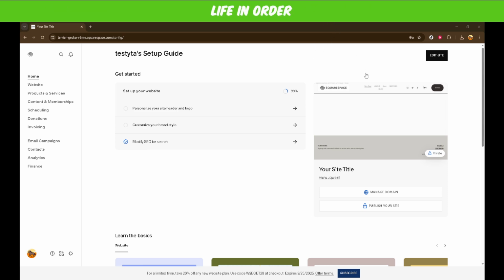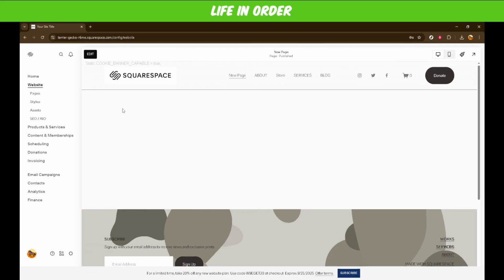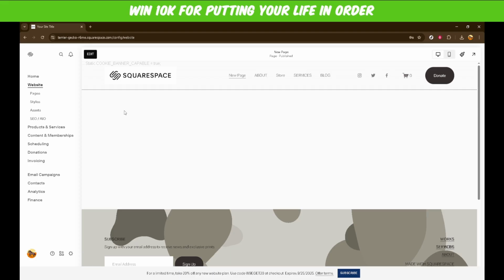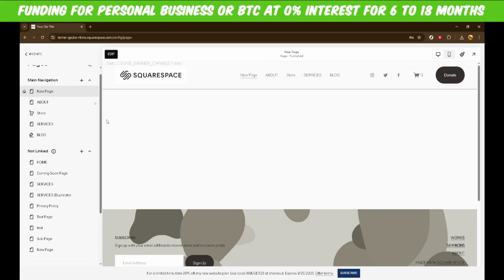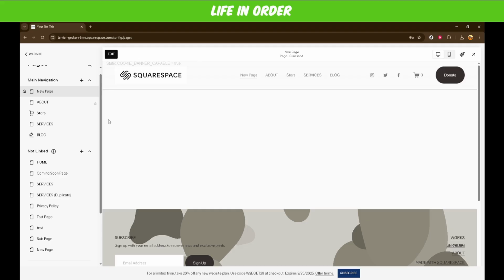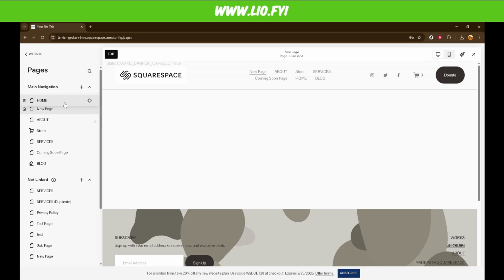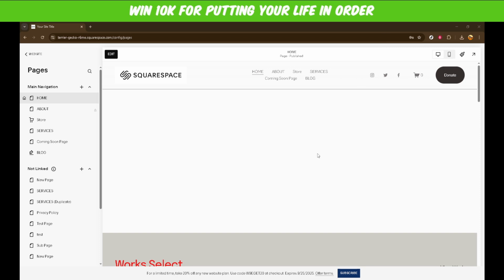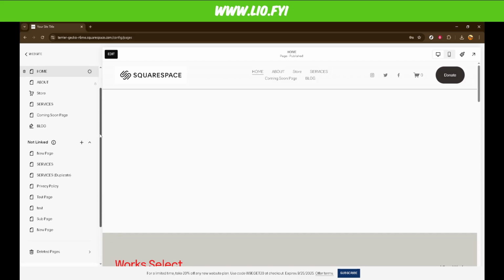How To Move Pages In Squarespace App ( 2025 guide )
How To Move Pages In Squarespace App